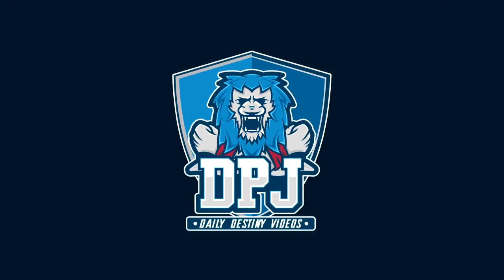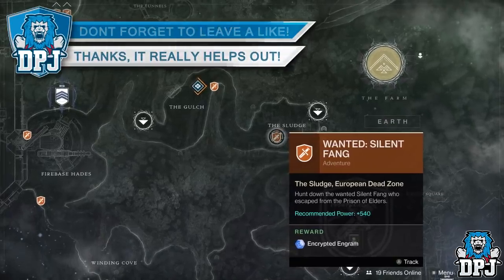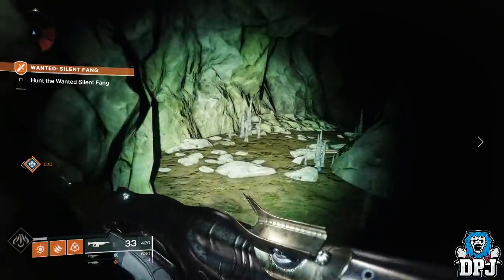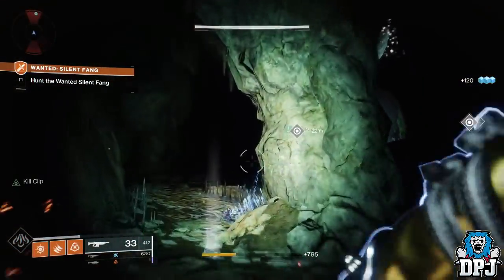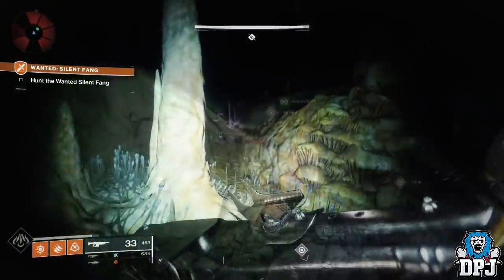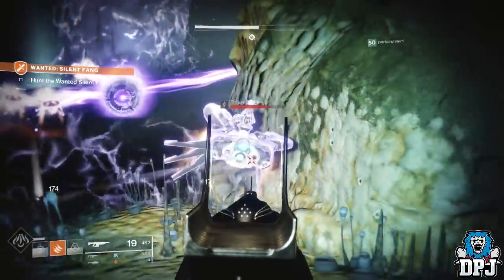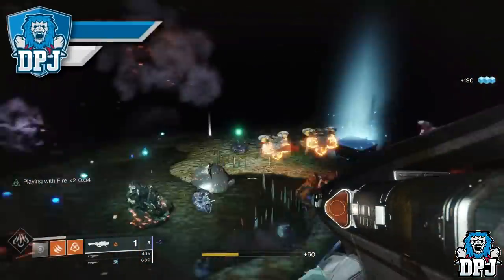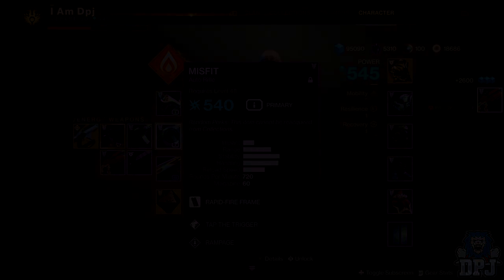Destiny 2 - How To Complete SILENT FANG Wanted Bounty - Guide & Location!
Guide For Spiders Week 3 VIP Wanted Bounty - SILENT FANG